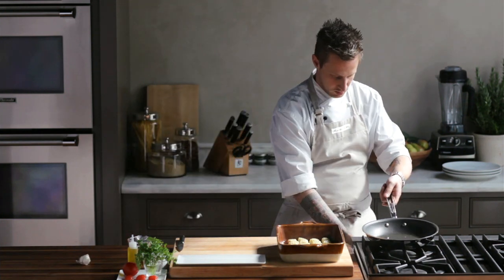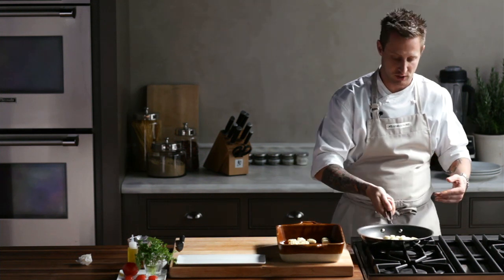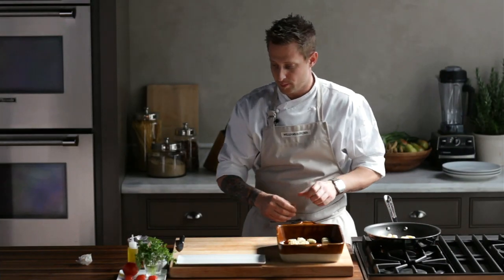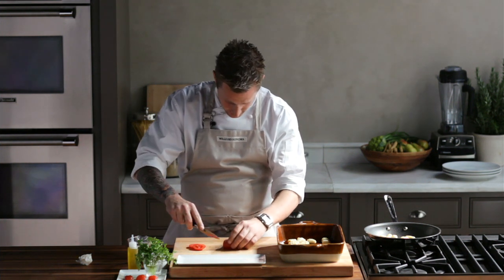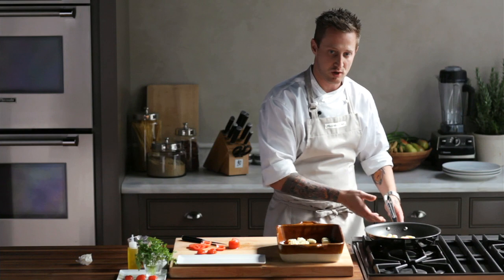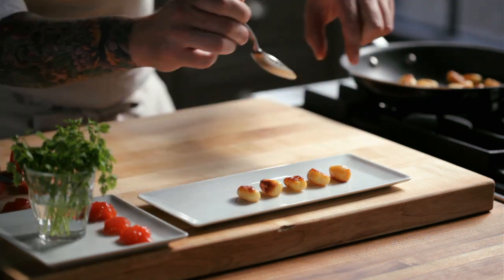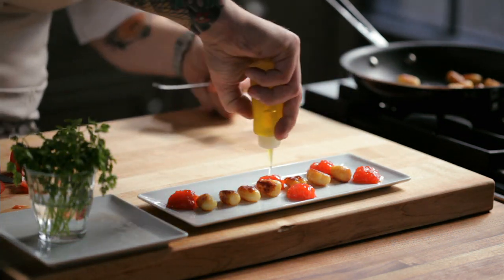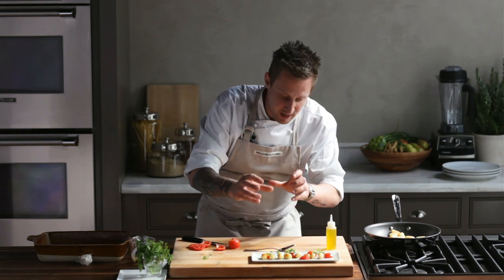How to Use The Smoking Gun™ with Chef Michael Voltaggio Part 3 | Williams-Sonoma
In the final part of the series, chef Michael Voltaggio shows you how to prepare his smoked gnocchi recipe with the smoker. The chef informs us that cooking the recipe with the smoking gun is great for giving vegetarians a meaty, smoky, roasted flavor without actually eating meat.

To cook gnocchi using this handheld food smoker, first put some hickory wood in the chamber of the smoking gun. Insert the tube of the smoker into the plastic wrap covering the casserole containing the gnocchi. Turn on the smoking gun and light it.

After 15 minutes of letting the smoke from this handheld food smoker sink into the food, unwrap the plastic wrap from the casserole. In a pre-heated non-stick frying pan, take some oil and fry the gnocchi. After the gnocchi is sautéed golden brown in the pan, slice a tomato and carve out the tomato caviar to garnish the gnocchi dish on a tray. Dress with olive oil and season with salt for pure scrumptiousness.